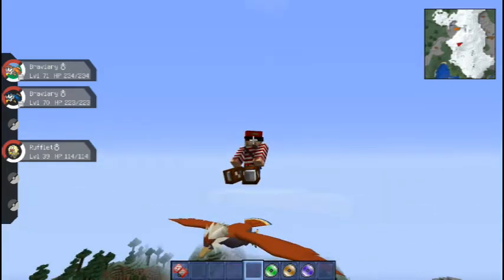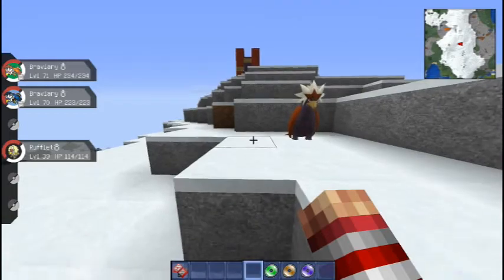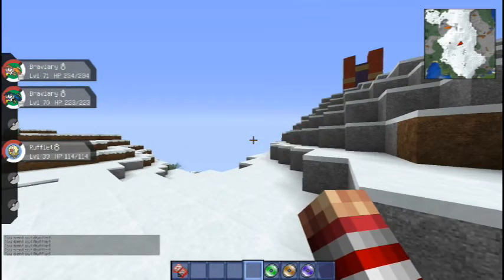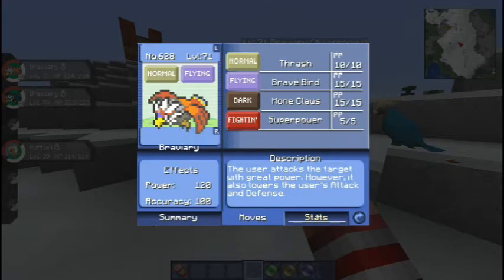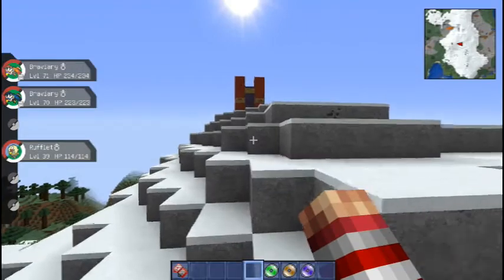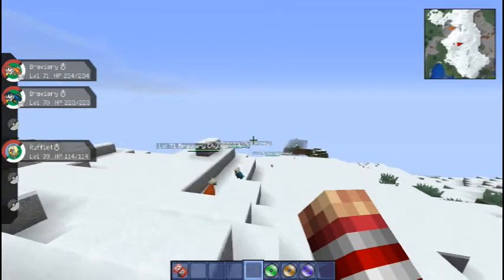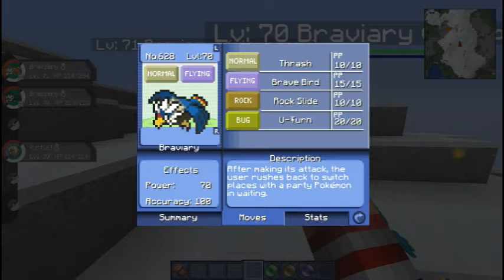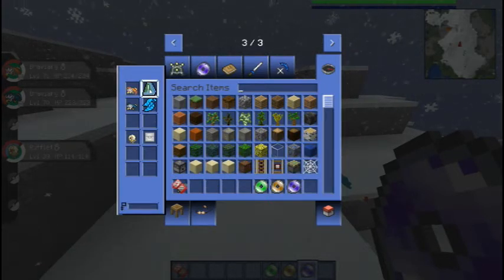Braviary! (How to Pixelmon) #39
Welcome to How to Pixelmon with Xylophoney. In this series we will go over tips and tricks on how to make an effective pixelmon team. I explain EV training, movesets, hold items, and team composition. We will also explain how to make certain pokemon more effective and help you become a pixelmon master!

Also, if you have any specific pokemon you would like me to explain, leave a comment as well or send a tweet to me @XylophoneyGames!

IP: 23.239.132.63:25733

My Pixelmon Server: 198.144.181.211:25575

- Kevan MacLeod

Watch Livestreams at Twitch.tv/Xylophoney ~